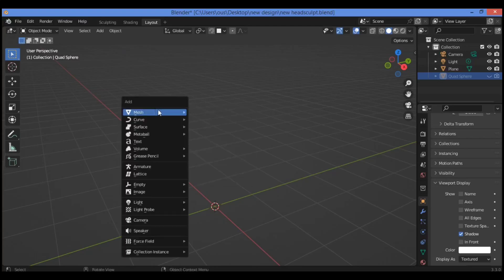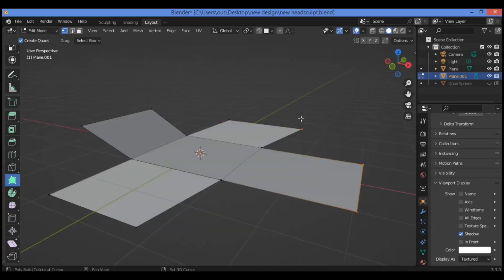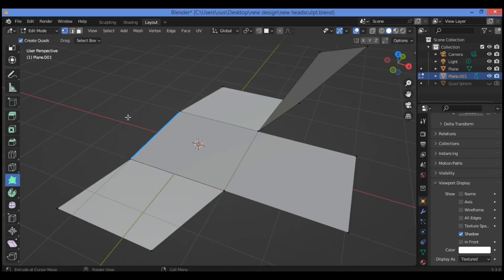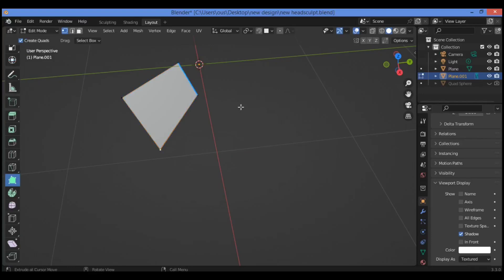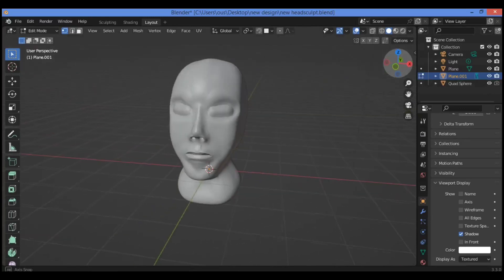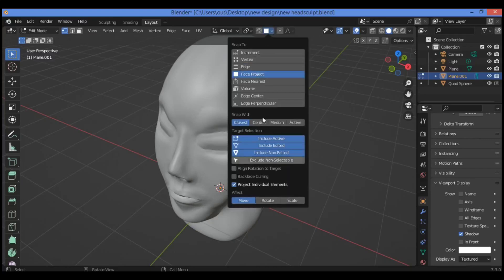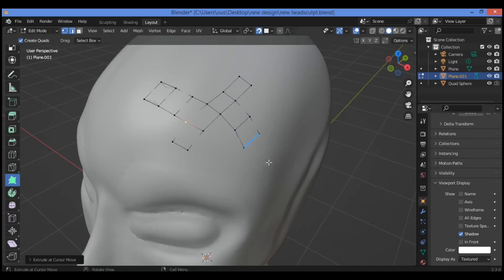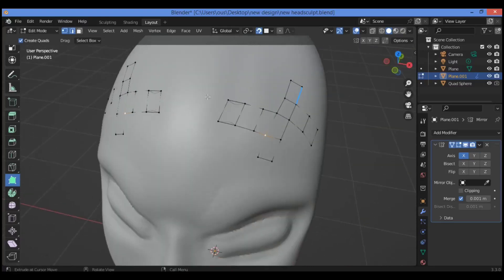How to use Polybuild tool for retopology | Blender modeling tutorials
In this tutorial i will show you how to use Polybuild tool for retopology and for modeling in Blender.